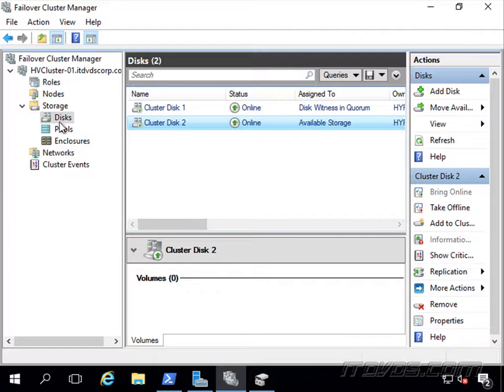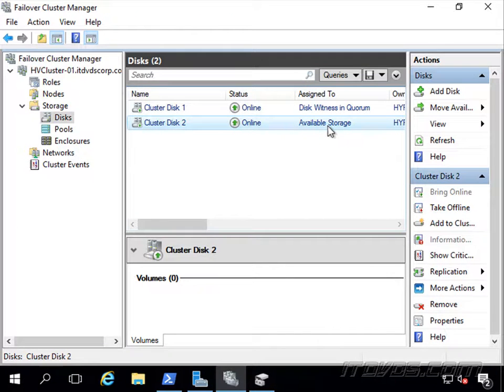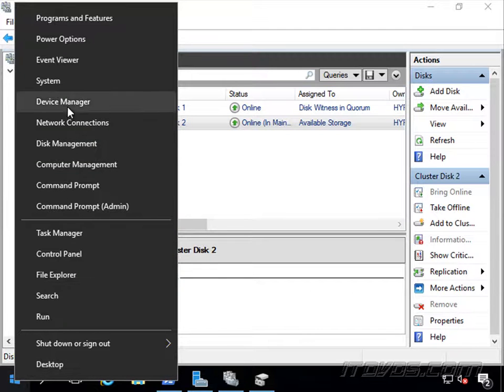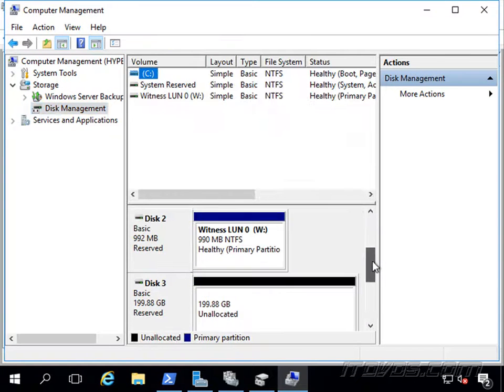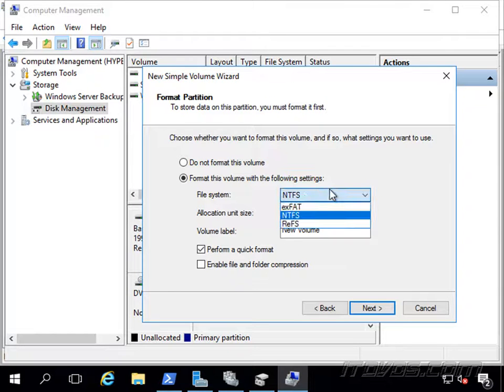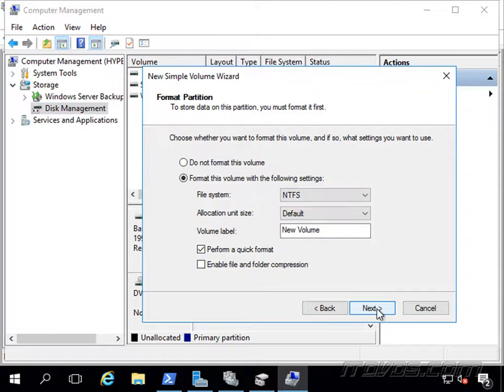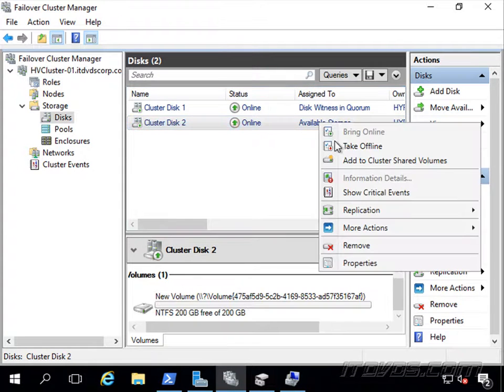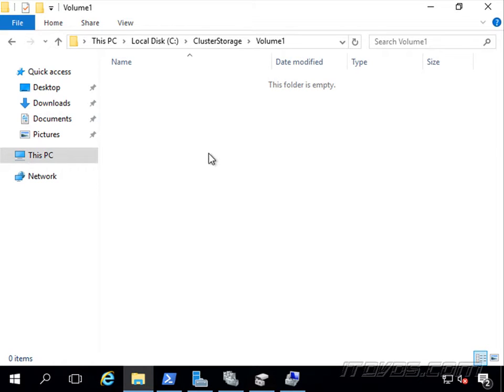Exam 70-740 - Create a Cluster Shared Volume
In this training we create a cluster shared volume to store virtual machines in a hyper-v cluster.

This training is just a sample from our complete Exam 70-740 Installation, Storage, and Compute with Windows Server 2016 Training.

We have training movies, practice tests, and flash cards to prepare for the test.  for complete training.